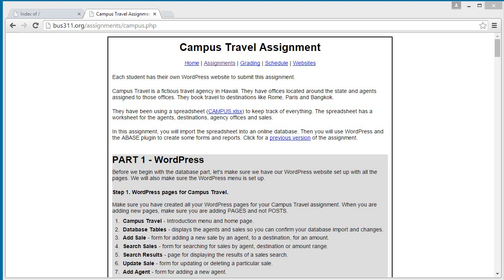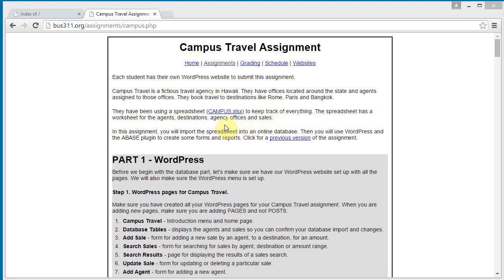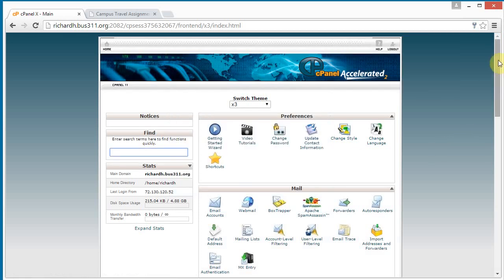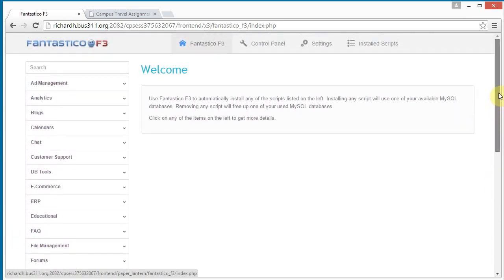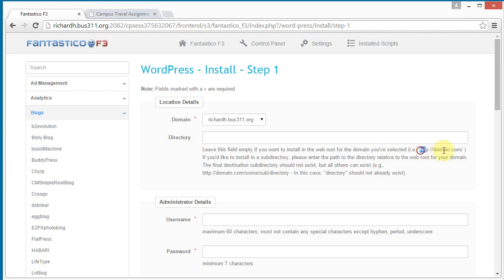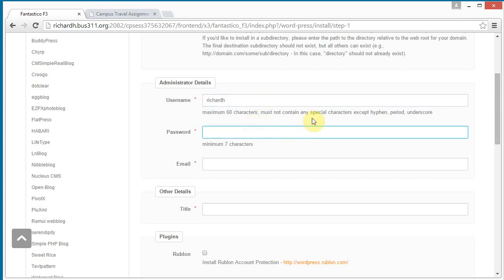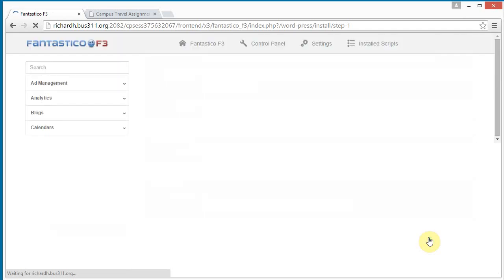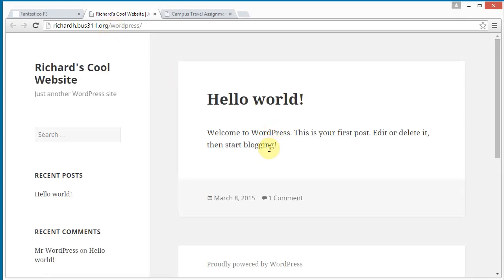BUS 311 Campus Travel WordPress/MySQL Part 0/7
This is the first of eight videos (Number 0 of 7) giving step by step instructions on building a simple travel agency website using WordPress, MySQL and the ABASE WordPress plugin. Database contains four related tables imported from an Excel spreadsheet. Forms are created for adding agents, adding, searching, updating and deleting sales. In this video we install WordPress on our webiste from cPanel using Fantastico.